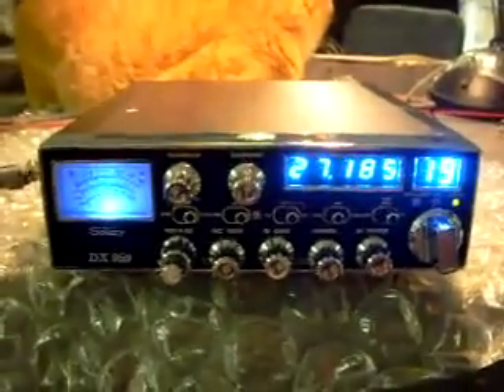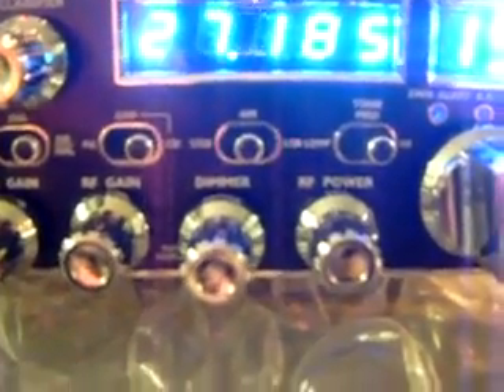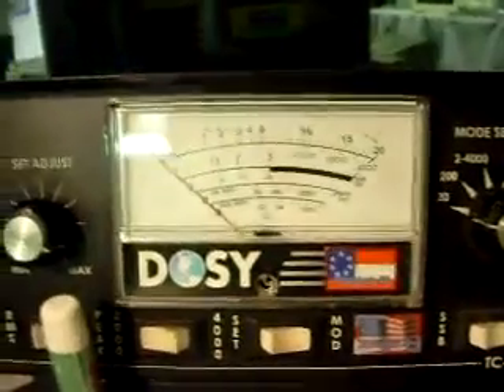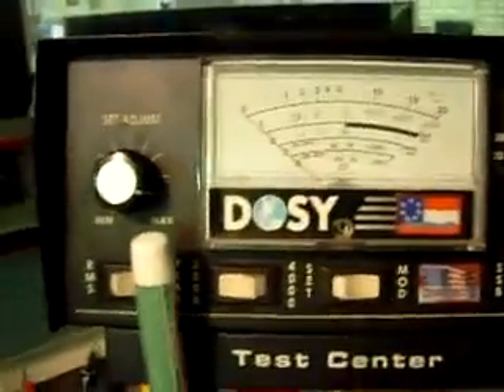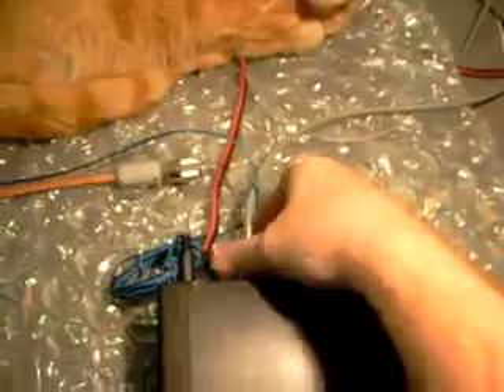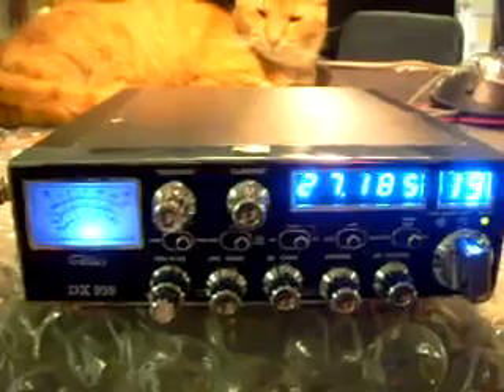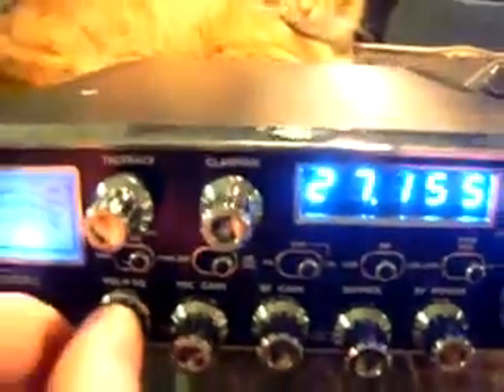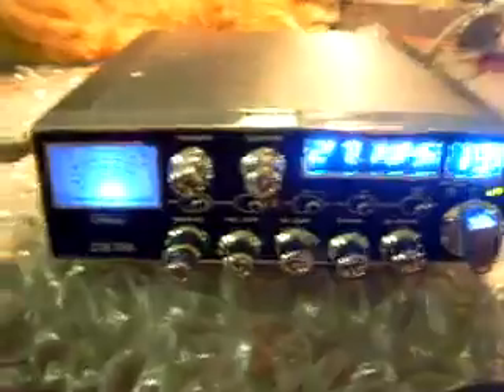galaxy 959 set up ready roll 55 watts